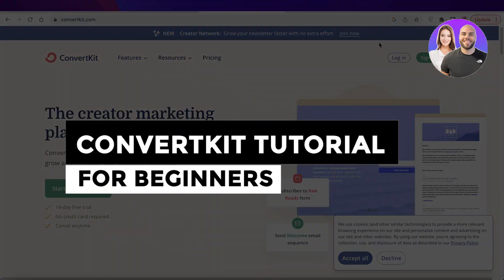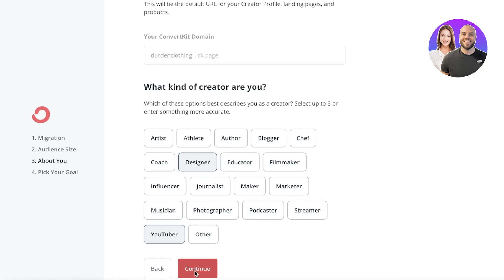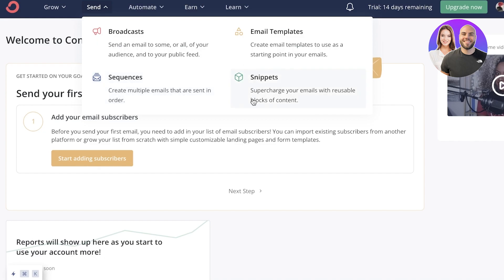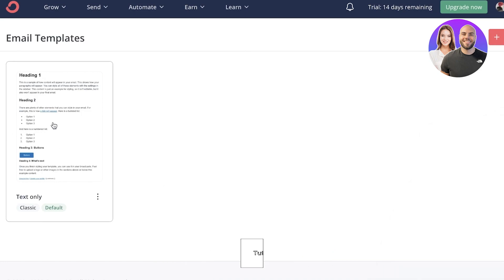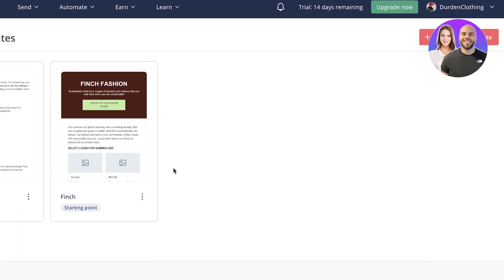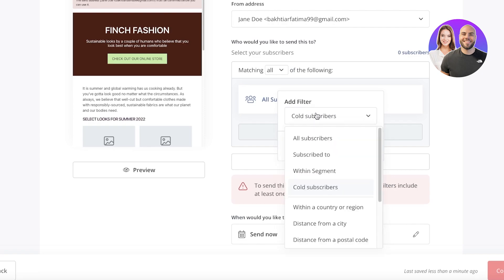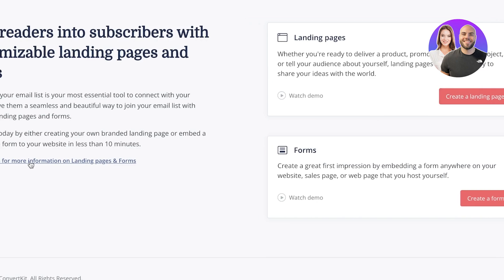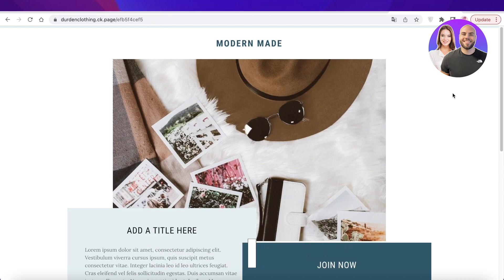ConvertKit Tutorial For Beginners 2026: How To Use ConvertKit (Step-By-Step)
In this video we show you How To Use ConvertKit. It is really easy to use and learn to use it in just a few minutes by following this super helpful tutorial to get a better understanding of everything.